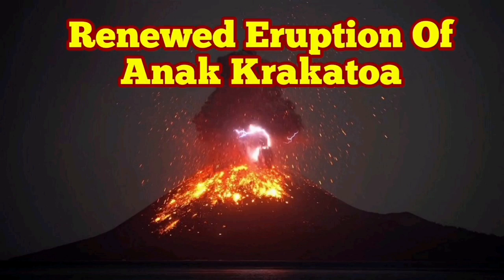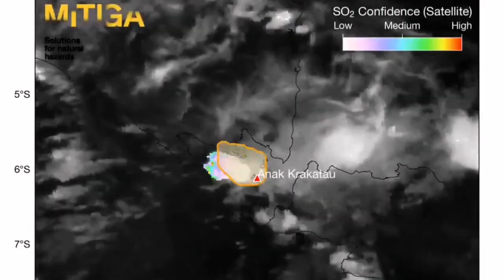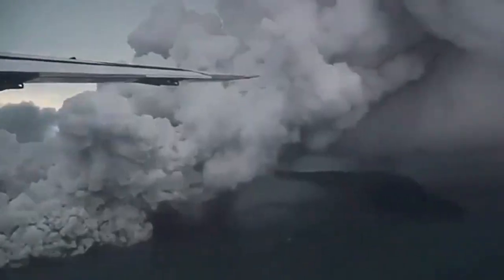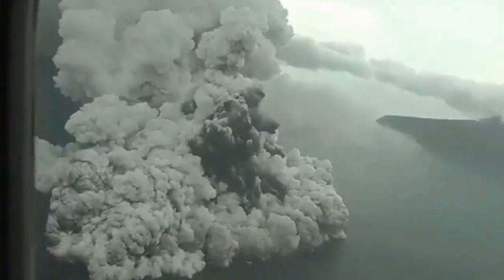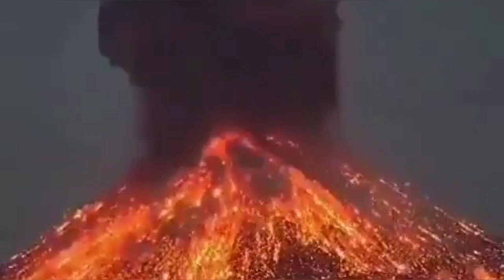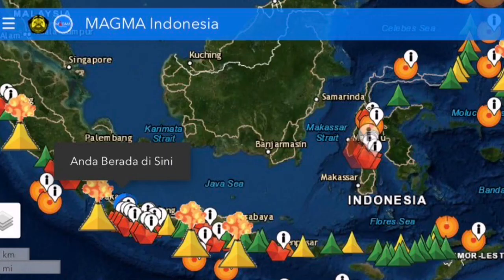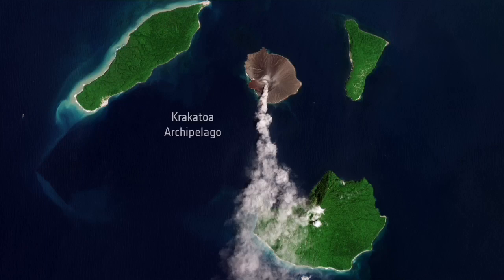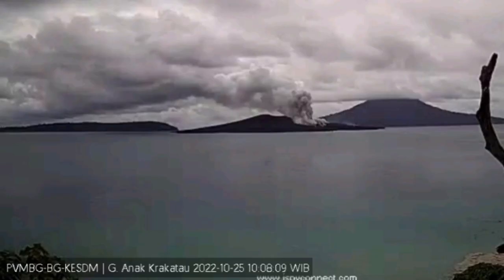Renewed Eruption Of Anak Krakatoa In Indonesia's Part Of Pacific Ring Of Fire